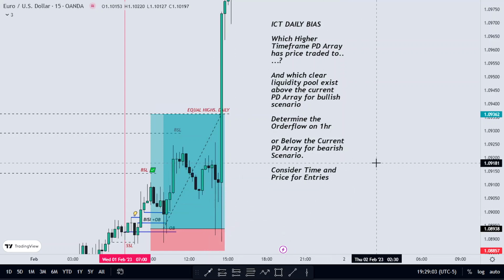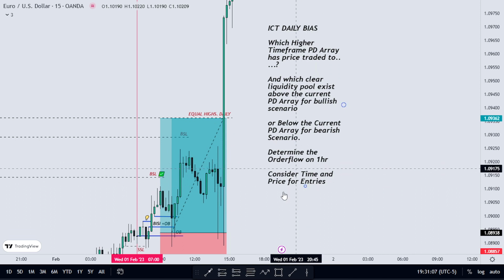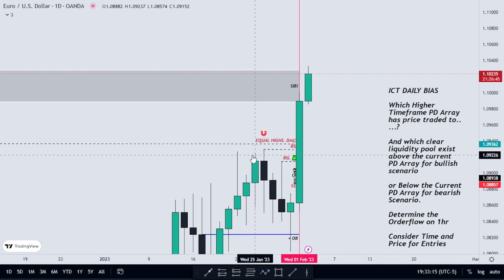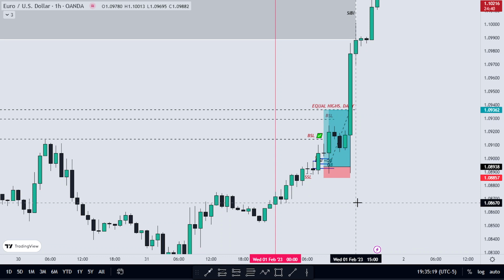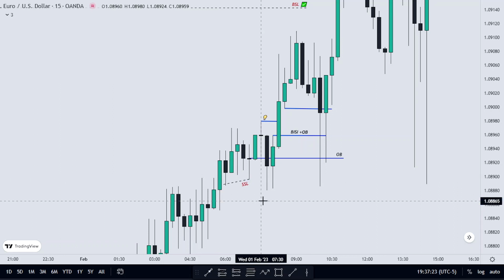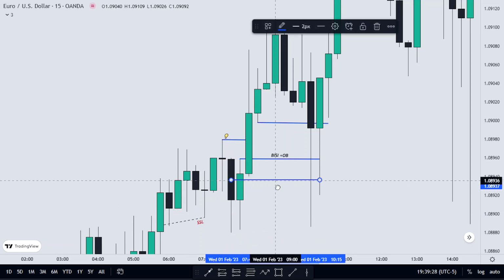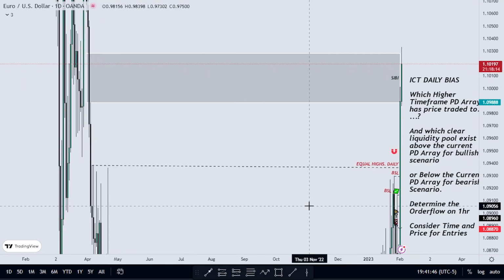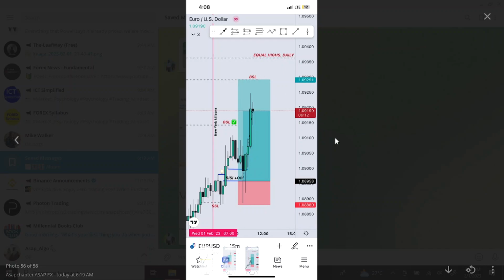ICT DAILY BIAS_Eisode 1